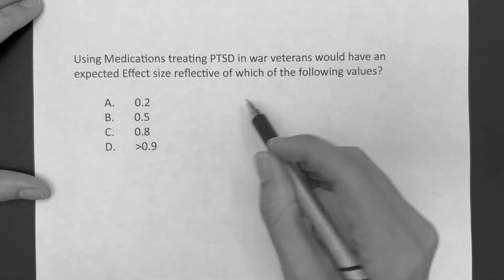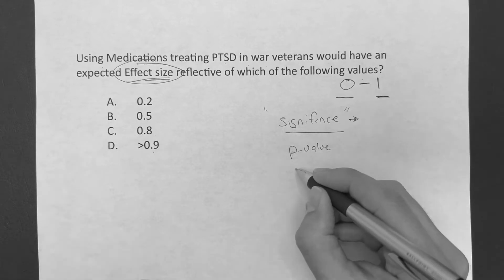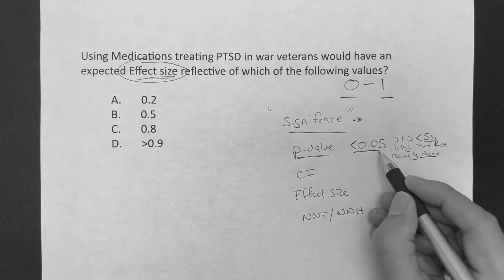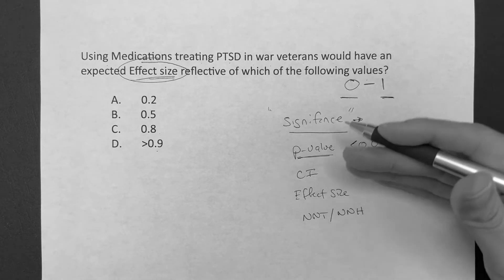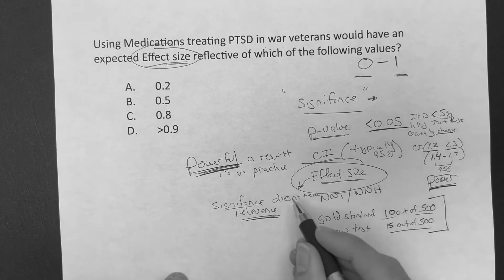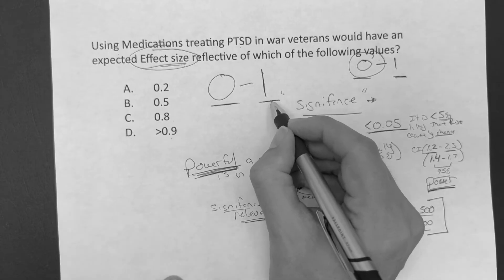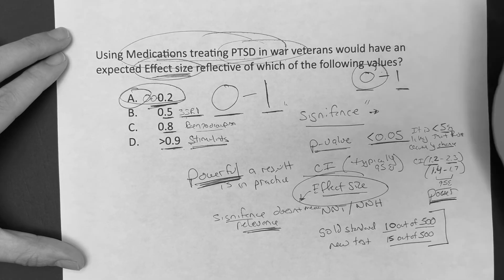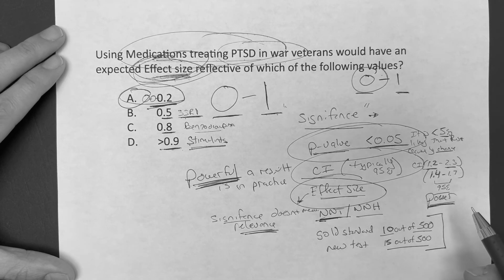USMLE BIOSTATS: EFFECT SIZE, Drug Ad information and how it related to the USMLE exam